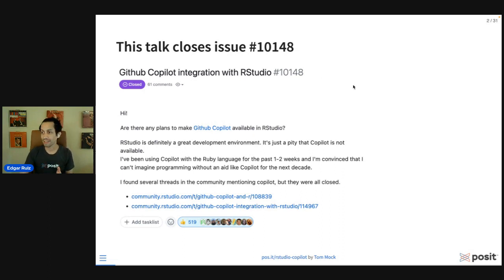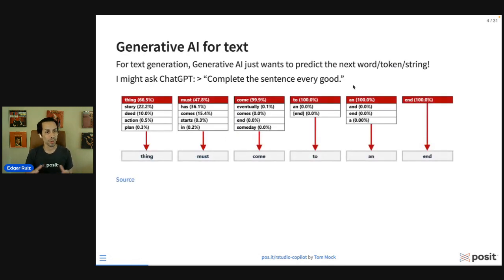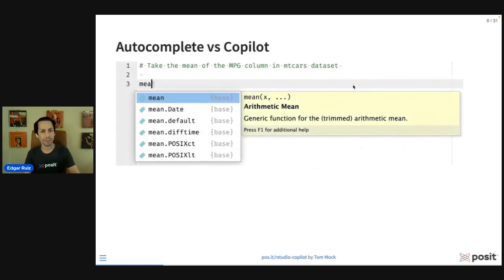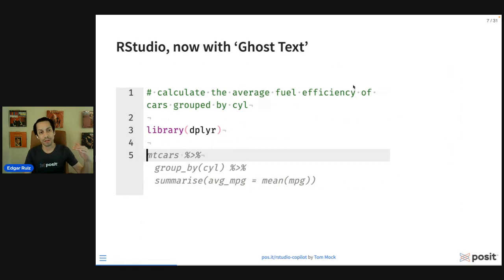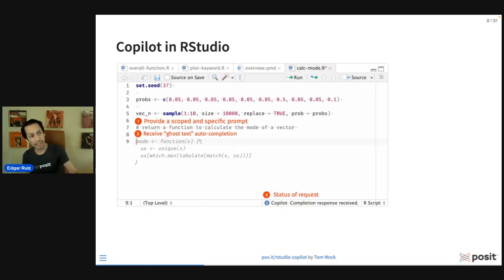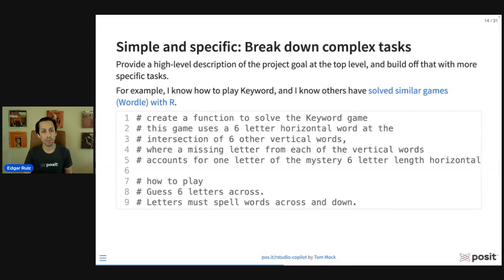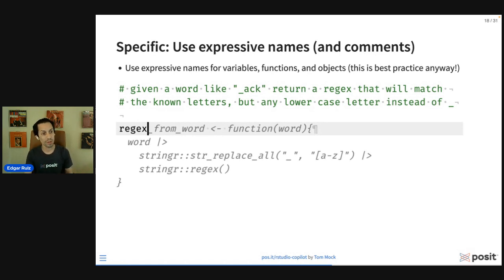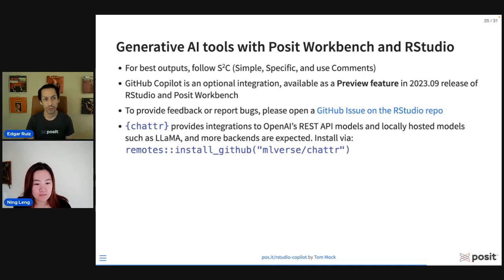Edgar Ruiz - GitHub Copilot in RStudio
GitHub Copilot in RStudio - Edgar Ruiz

Speaker Bio: Edgar Ruiz is a solutions engineer at Posit with a background in deploying enterprise reporting and business intelligence solutions. He is the author of multiple articles and blog posts sharing analytics insights and server infrastructure for data science. Edgar is the author and administrator of the web site, and current administrator of the sparklyr web Co-author of the dbplyr package, and creator of the dbplot, tidypredict and modeldb package.

Presented at the 2023 R/Pharma Conference (October 26, 2023)